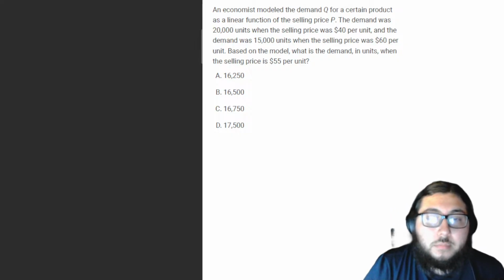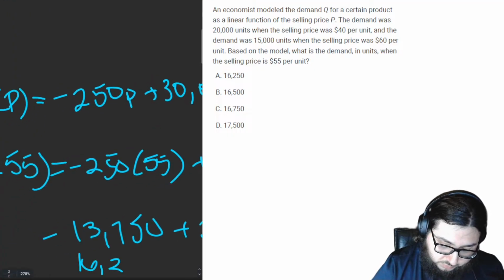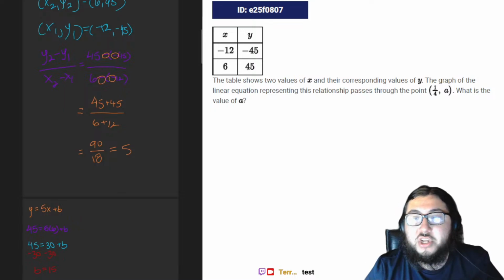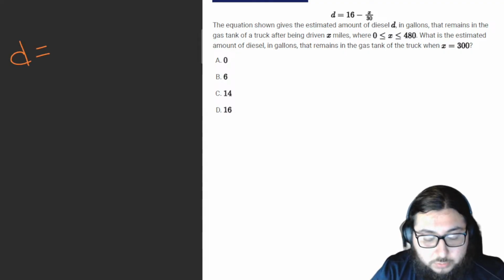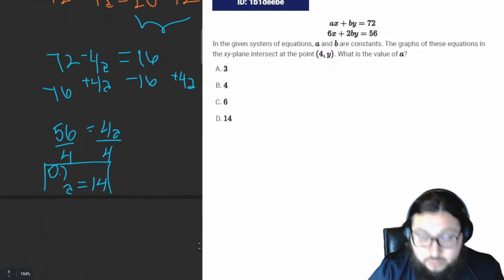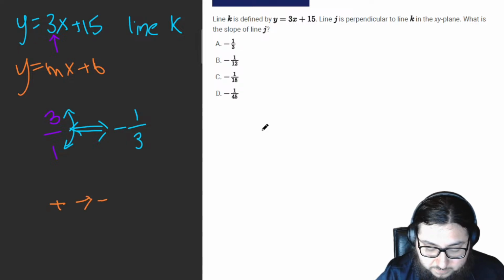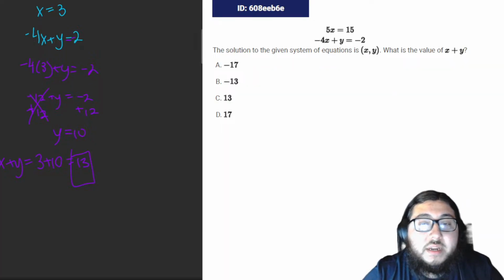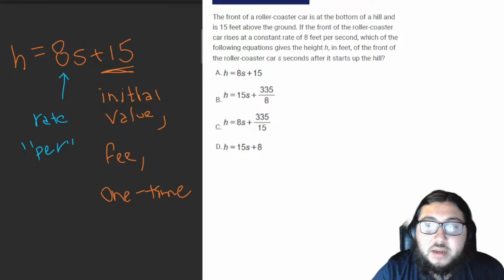Live Homework Help from Terra Nova Tutoring!